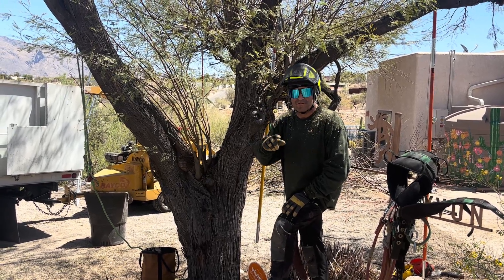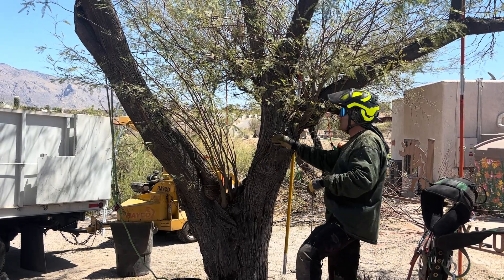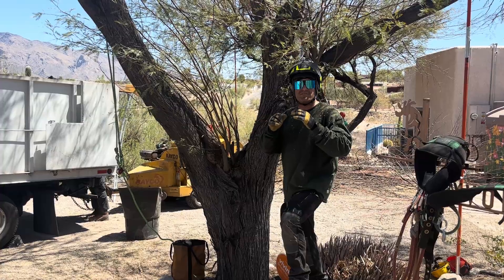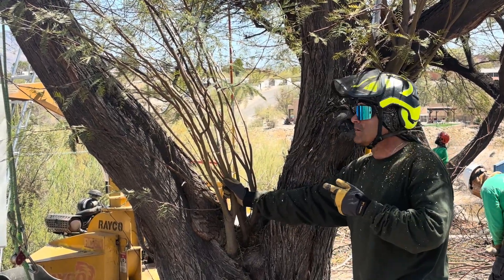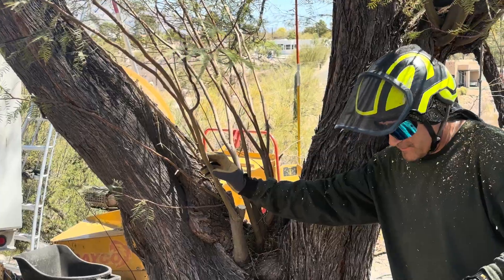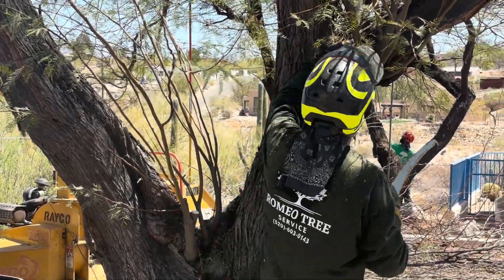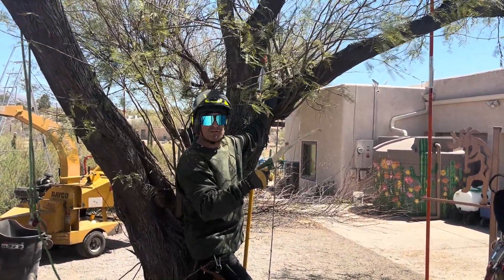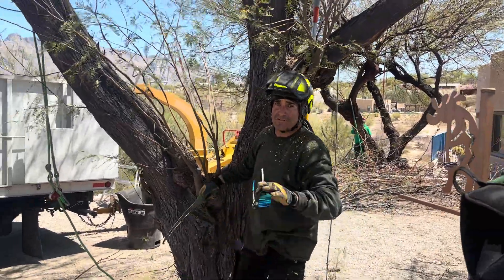Keep the Sprouts — Your Tree Desperately Needs Them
If your tree has lost its inner crown, don’t make the mistake of cutting off the sprouts — they’re your tree’s best chance at recovery.

In this video, Certified Arborist Angelo Romeo of Romeo Tree Service of Tucson, Az explains why those sprouting shoots are vital to your tree’s health and structure. There are three powerful reasons to let them grow:
 1. Structural Strength – Sprouts trigger your tree’s natural response to rebuild stronger, larger diameter limbs. It’s the tree’s way of reinforcing itself from the inside out.
 2. Efficient Photosynthesis – A new, lower inner crown (formed by sprouts) captures light during early morning and late evening hours — when light hits the lower canopy for 6–7 hours a day.
 3. Wind Resistance – A healthy inner crown acts like a shock absorber. It reduces branch breakage by diffusing wind energy before it reaches the ends of long limbs.

Don’t prune away the recovery! Let those sprouts grow and give your tree the best chance at long-term health.